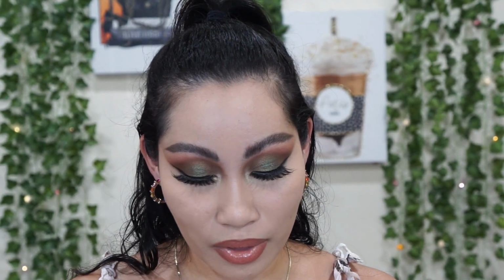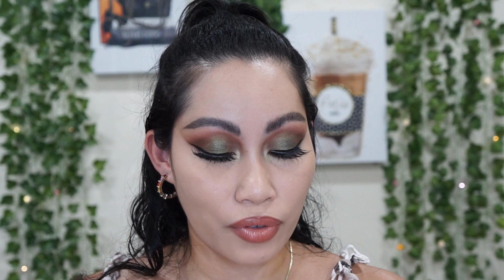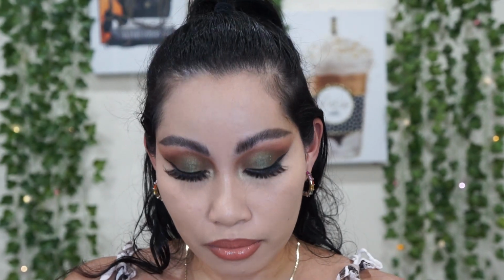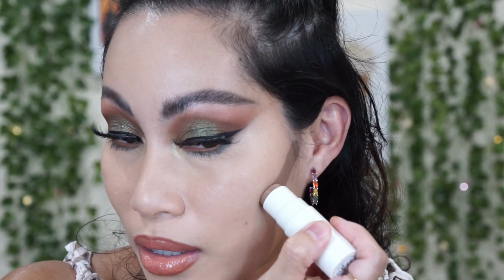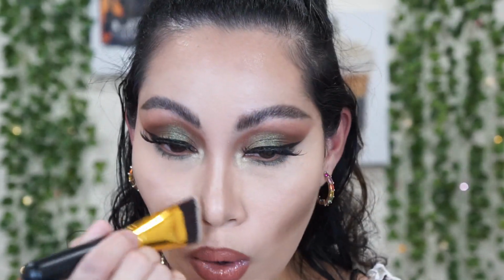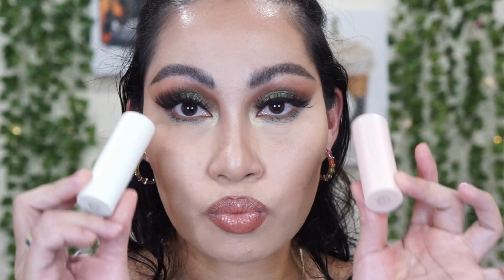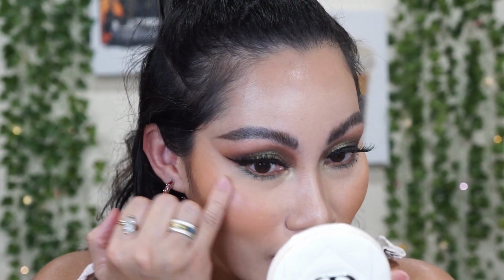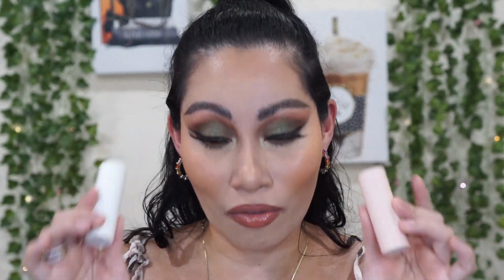EM Cosmetics So Soft Contour and Blush Sticks + Comparisons!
First Impressions of the new EM Cosmetics So Soft Blush and Contour Sticks! I love the shade range of the contour stick because there's a shade for every skin tone. This is how you do it. The shade range is very inclusive for being only 4 shades.

Makeup I was wearing:
*EM Cosmetics So Soft Multi Faceplay contour stick in Terra
*EM Cosmetics So Soft Blush Stick in Passion
*NARS Cosmetics Climax Liquid Eyeliner
*Chanel Stylo Ombre Et Contour Kohl liner in Contour Beige
* Tatcha Silk Canvas Primer
*Dior Couture Luminizer in Golden Glow
*Giorgio Armani Luminuous Silk in 4.5N
*Bobbi Brown Color Corrector in light peach
*Dior Skin Concealer in 2N
*Patrick Ta Monochrome Moment Silky Lip Creme in She's Secure
*Fenty Beauty Gloss Bomb in Sweet Mouth
*Wayne Goss lip pencil in Sepia
*Givency Prisme Libre Loose Powder in No. 3

The links that I provided are affiliate links meaning I'll get a small commission when you use my links, which goes toward my channel for me to review new makeup and give you my honest reviews. It's not going to change the price. If you don't want to use my links that's perfectly fine.

FTC: Non sponsored. I bought everything with my own money and